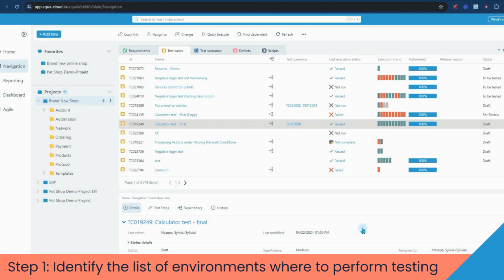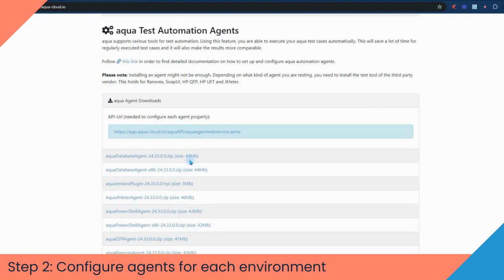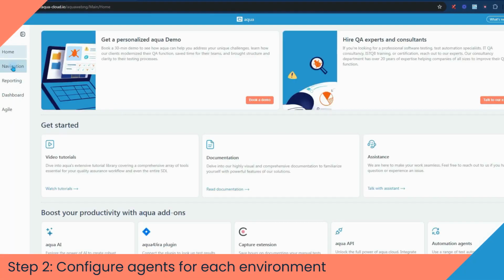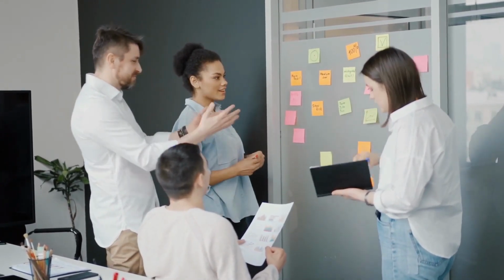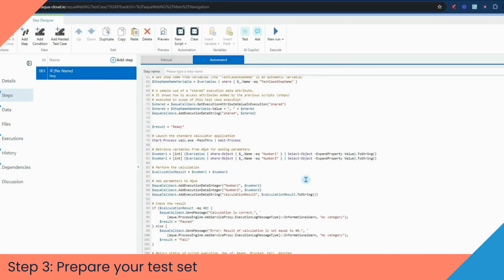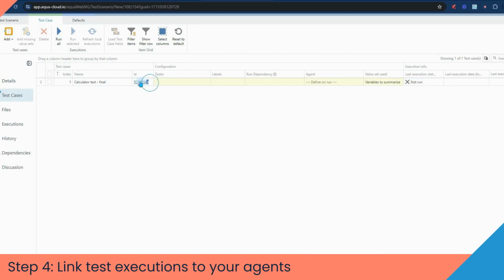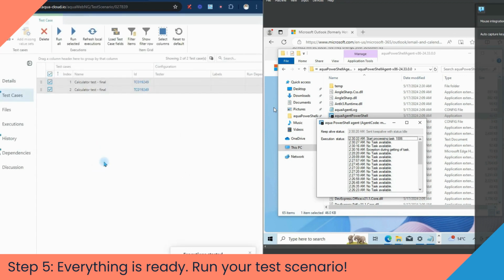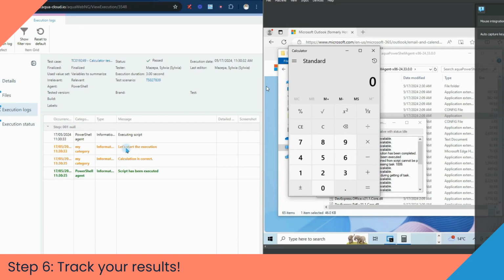How to Execute Parallel Testing for Multiple Environments with aqua cloud: The Ultimate Guide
Learn how to execute parallel testing across multiple environments to boost your software testing efficiency. This video covers the step-by-step guide to master parallel testing with aqua cloud across different environments. Perfect for QA managers and senior QAs looking for an ultimate solution.